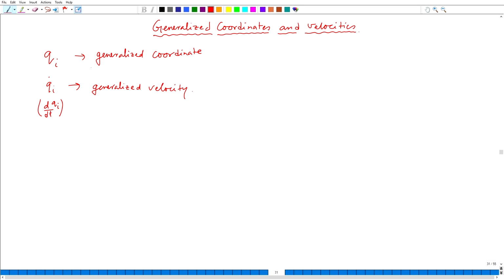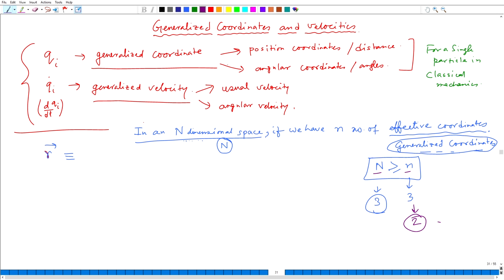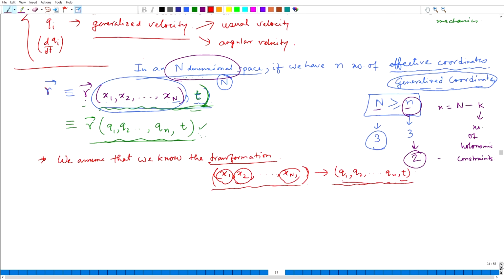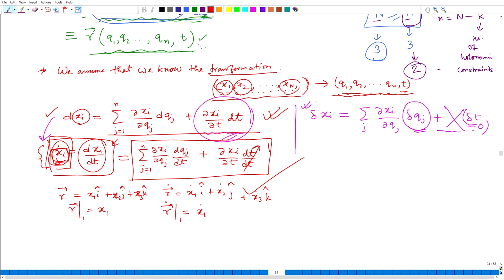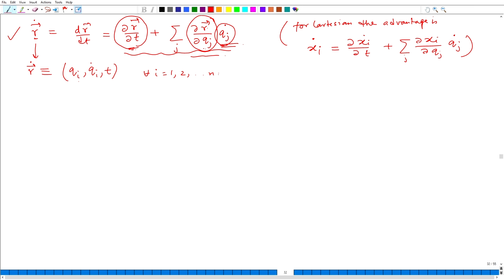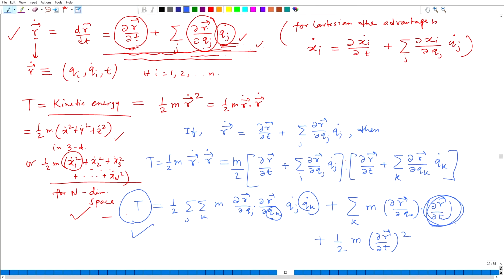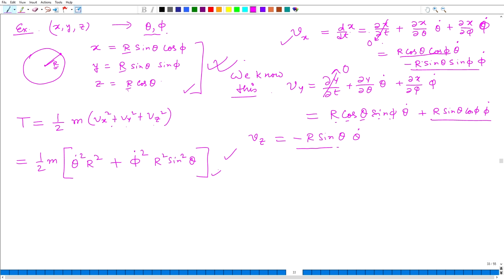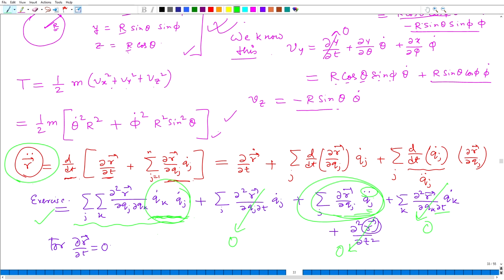Lecture 44 : Knetic Energy and Acceleration in Terms of Generalized Coordinates